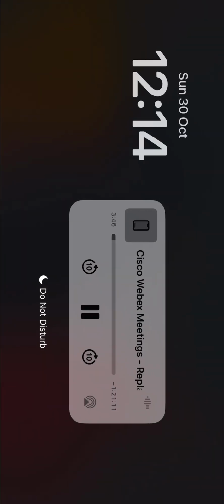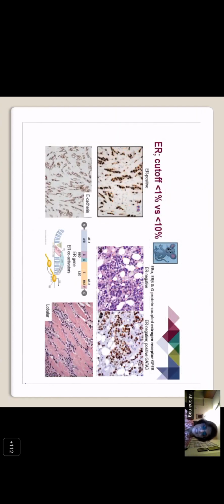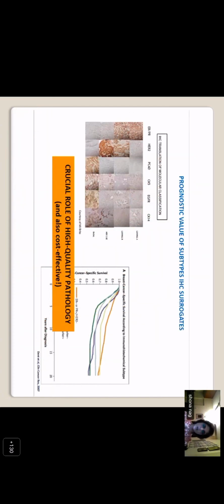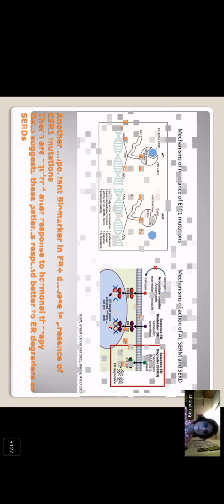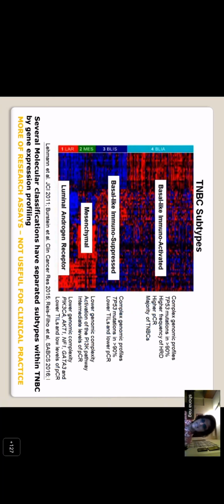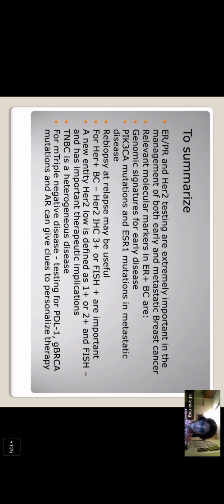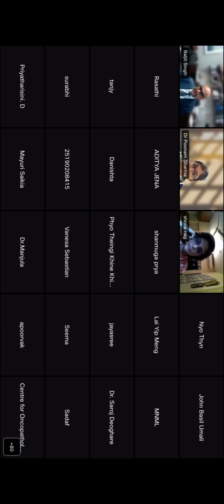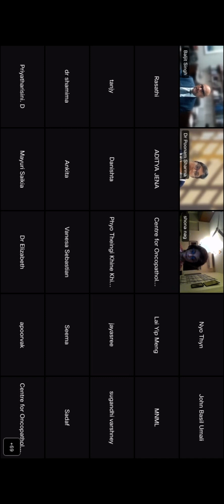BREAST TUMOR AND MOLECULAR MARKERS